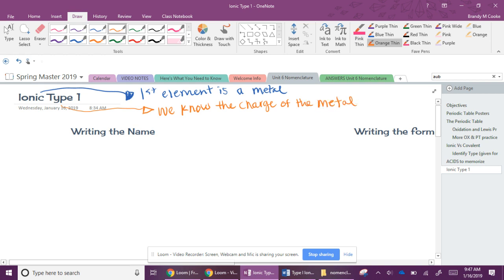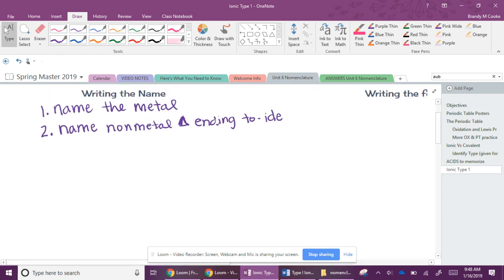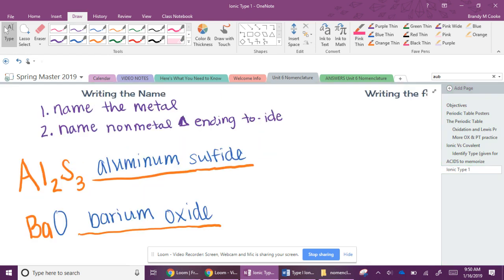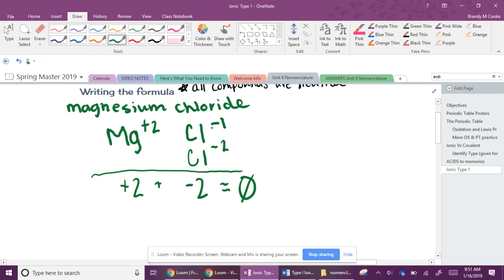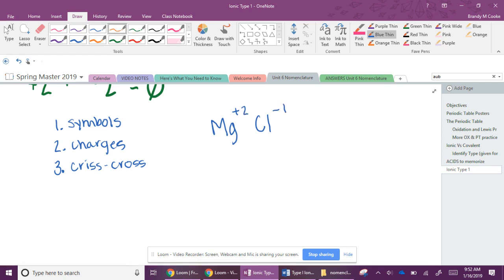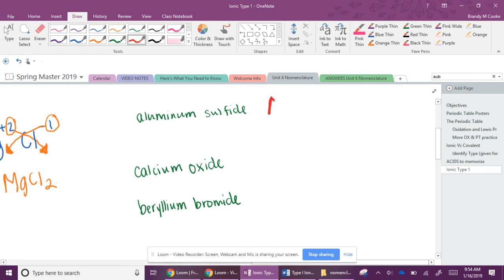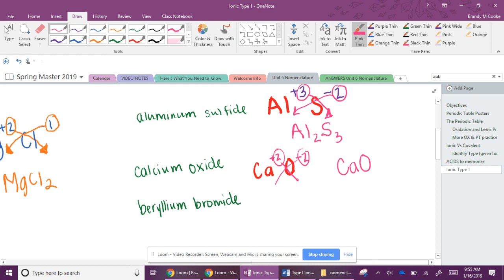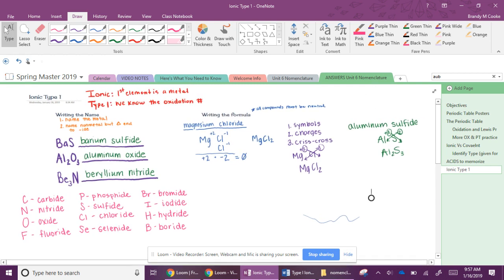Ionic Type 1: Name and Formula